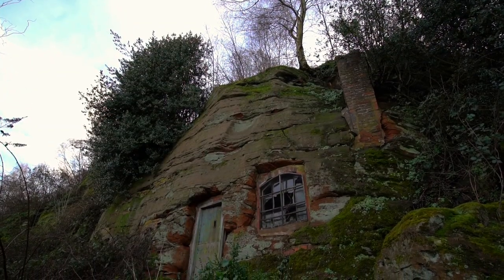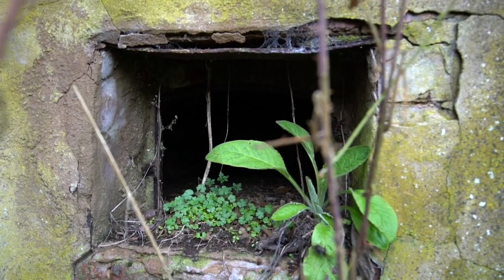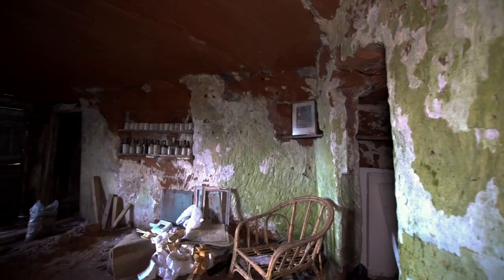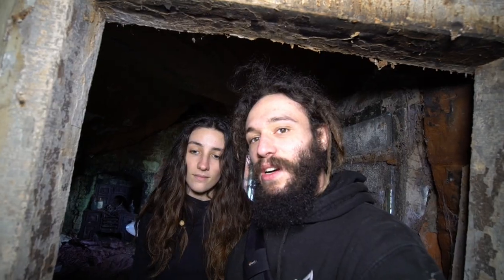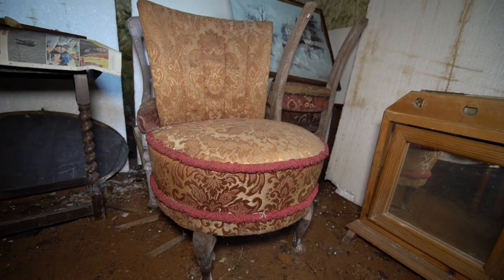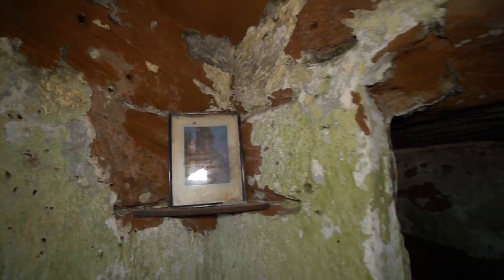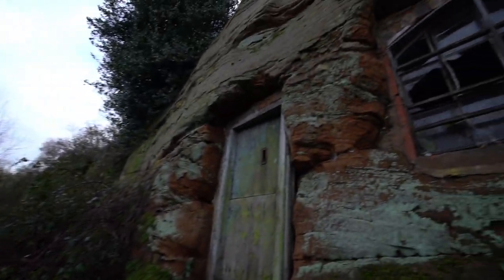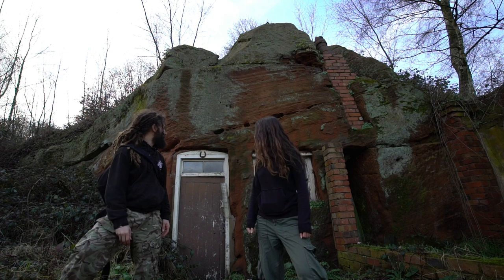Living In A Cave House | Abandoned House Carved Into Stone Frozen In Time For Decades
We explore three unique houses built into the cliff face in the 1700s.
Living inside a rock was reality for a number of families right up until the 1950s.
These unique houses were a fine solution to a housing shortage.
Complete with locking doors, windows fireplaces and a number of rooms, these one of a kind converted caves are surprisingly homely.
Some original furnishings still remain, allowing us to imagine what life really would have been like here.